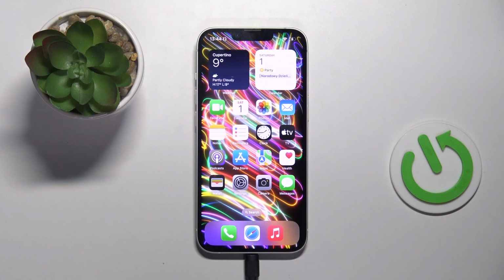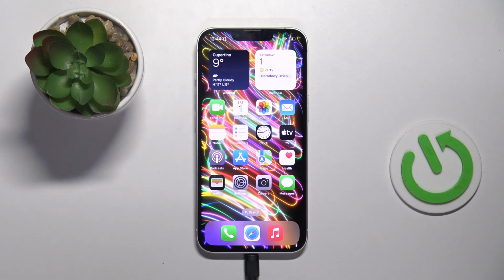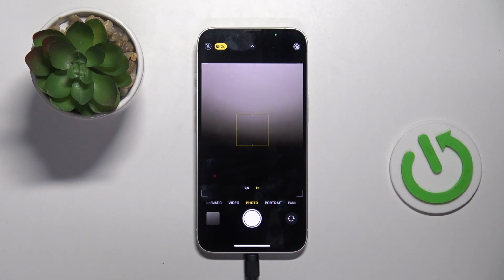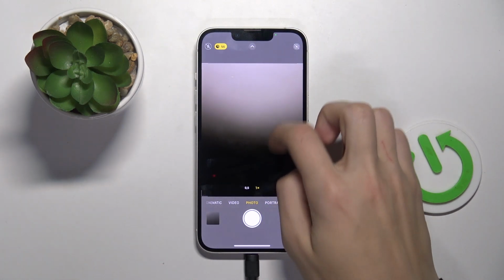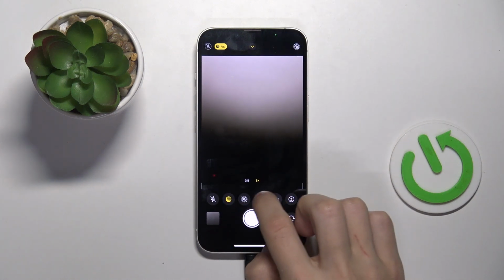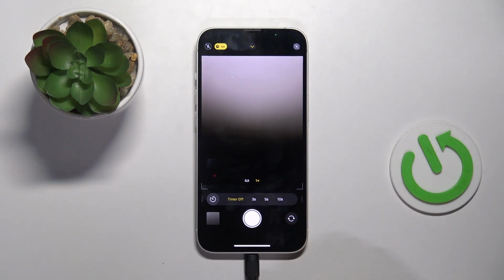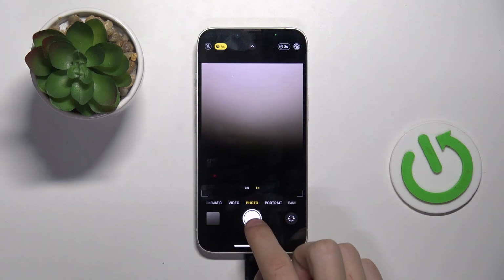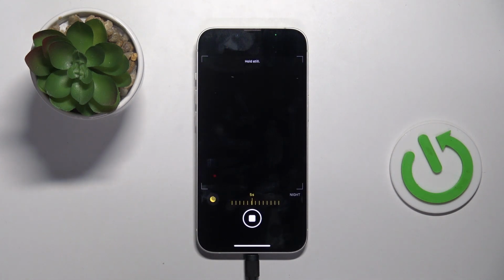How to Set Camera Timer on iPhone 16e - Take Hands-Free Photos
If you want to set a camera timer on your iPhone 16e, we’re here to help! In this tutorial, we will guide you through the steps to enable the timer, allowing you to take hands-free photos or group shots with ease. So, let’s follow all the shown steps and successfully set the camera timer on iPhone 16e!

How to set a camera timer on iPhone 16e? Where to find the timer option in the iPhone 16e camera? How to take hands-free photos on iPhone 16e? How to use the self-timer for pictures on iPhone 16e?